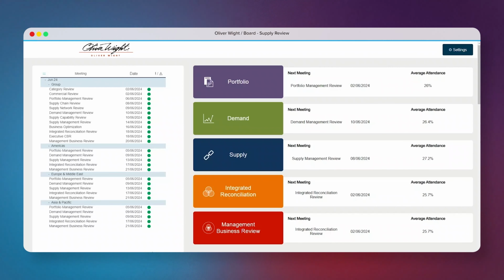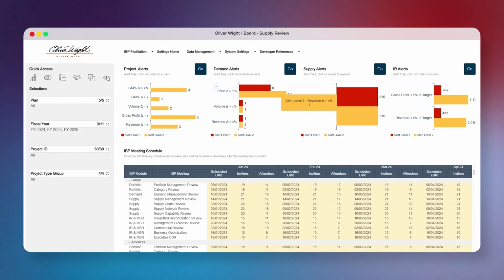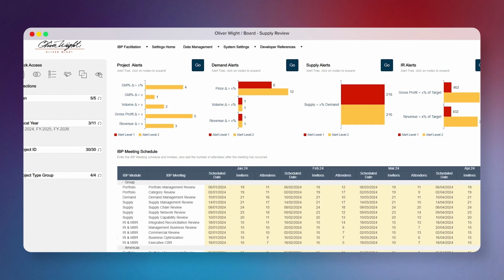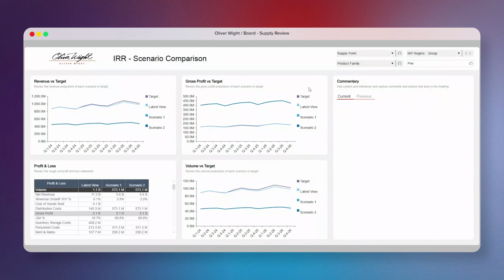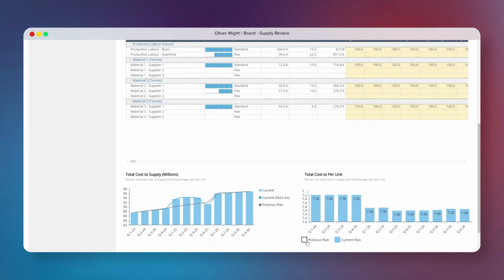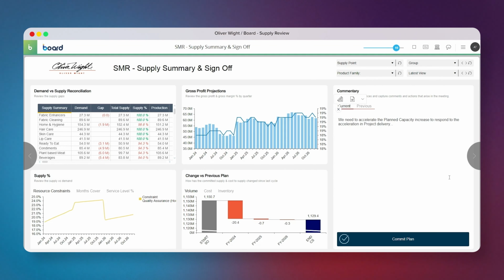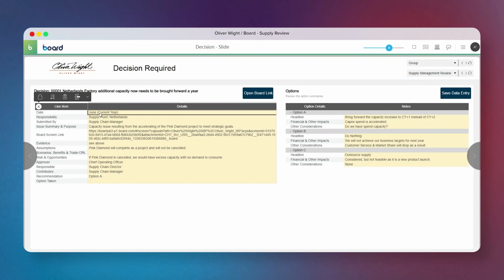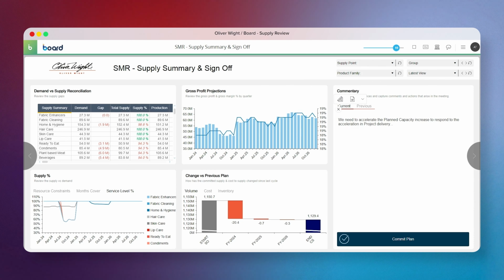Supply Review - Oliver Wight IBP Powered by Board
In this short introduction to Oliver Wight IBP Powered by Board, we showcase the Supply Review functionality within the platform.

Learn how the Supply Review supports organisations in monitoring supply chain performance, identifying constraints, and making informed decisions to improve responsiveness and drive a more effective Integrated Business Planning (IBP) process.